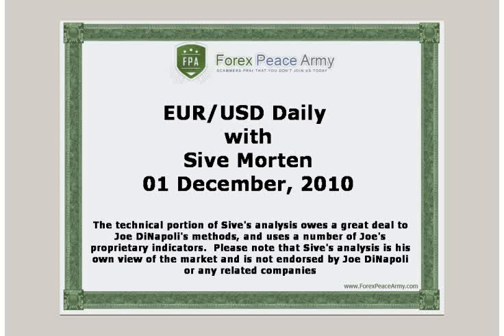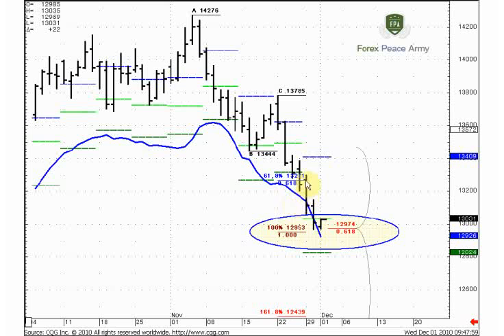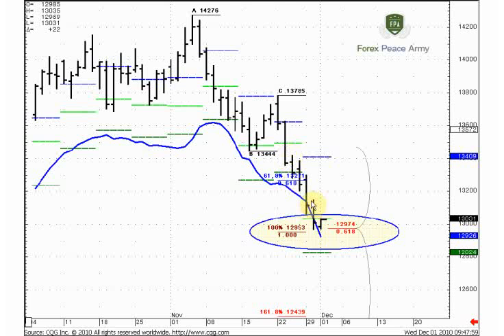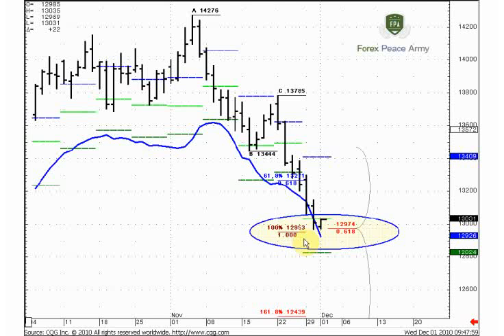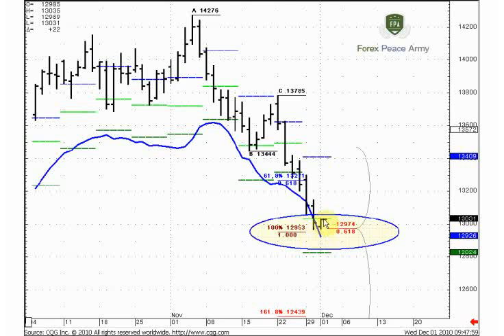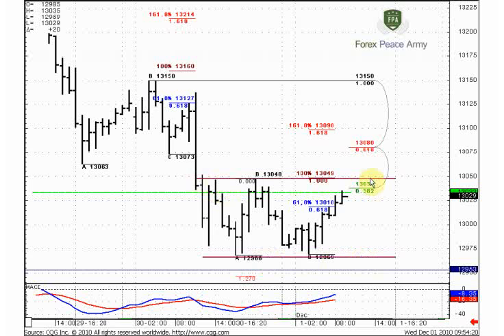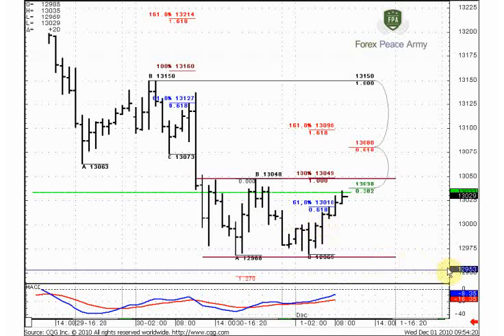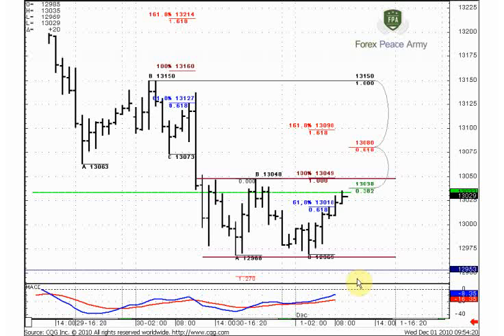ForexPeaceArmy | Sive Morten EURUSD Daily 12.01.10